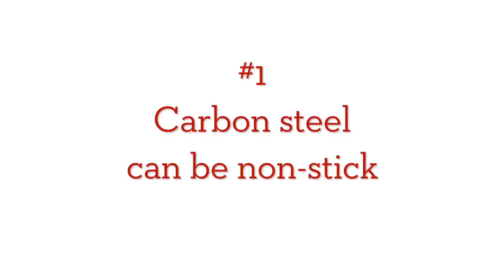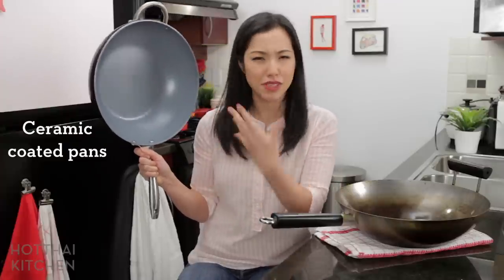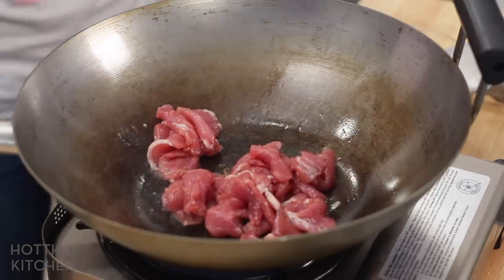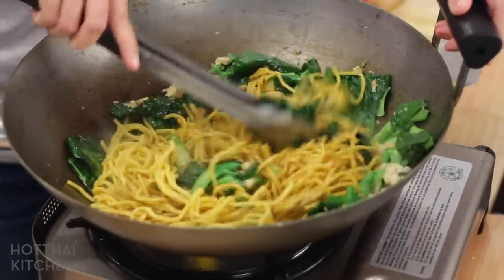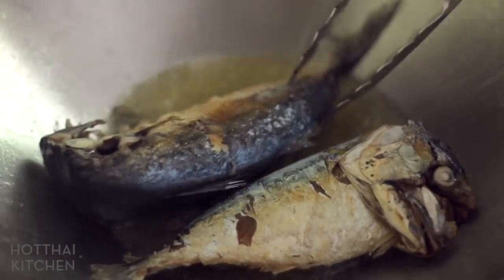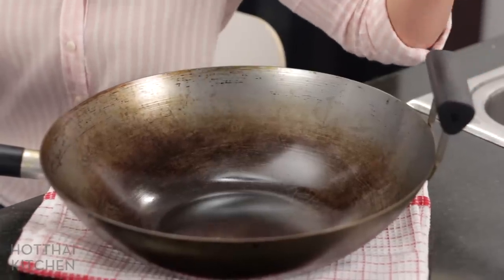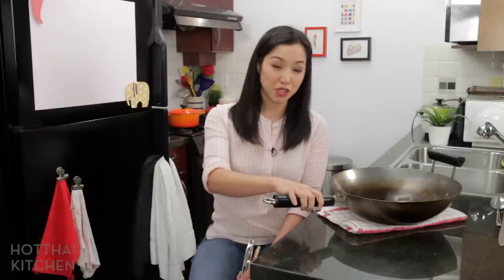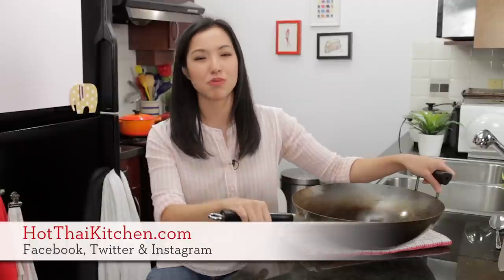The BEST Wok to Buy! - Hot Thai Kitchen!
Questions about woks are easily some of the most frequently asked questions in my years of Hot Thai Kitchen. SO, I've got 2 videos to hopefully answer all of the questions that I have been asked! The first video (this one) is about which kind of wok you should get and why, including the complete lowdown on my particular wok.